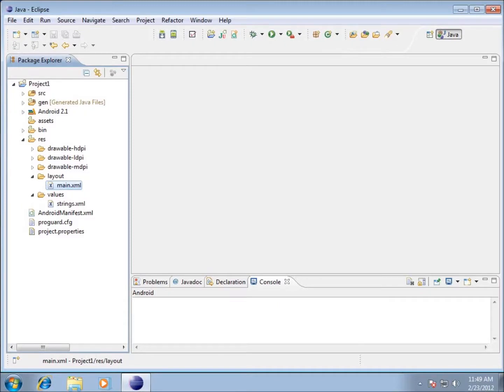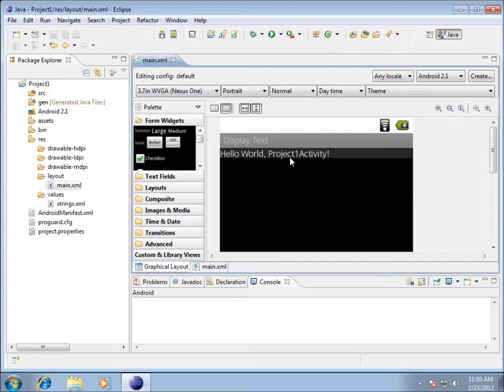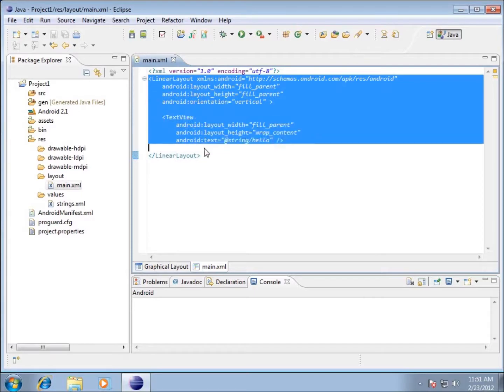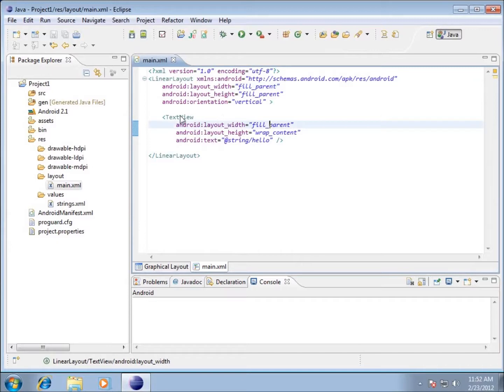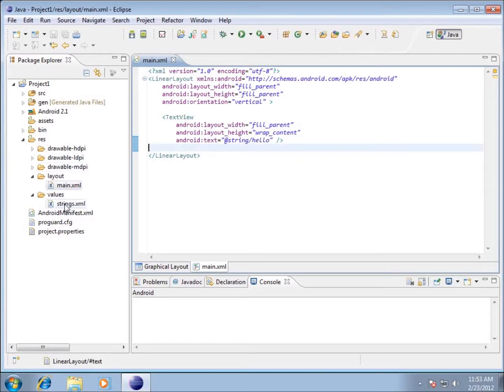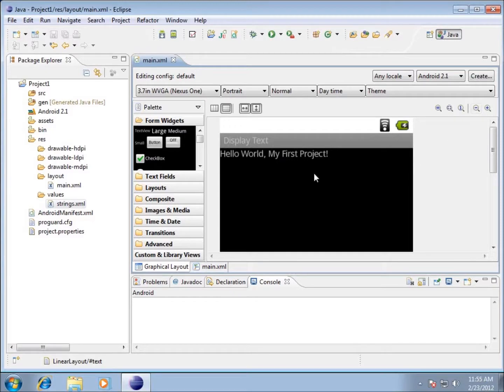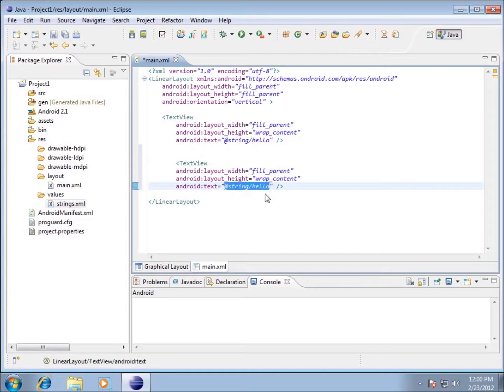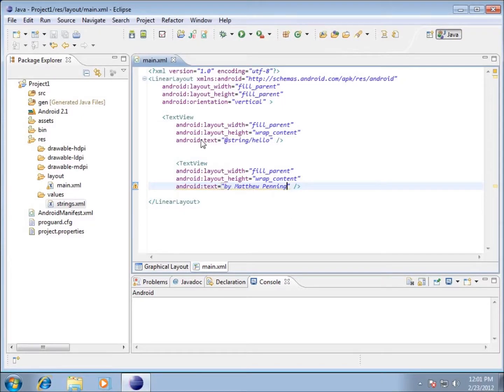Android: Project 1(v3) - Creating and Modifying TextViews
This video is the third of six videos for my first Android Project called Project1. This Project will create a simple Android Application that will allow the user to click a button and display text in a textbox. In this video I take a look at using the Graphical Layout mode and well as the coding for the main.xml file. I create a new TextView and show where the default strings are located.